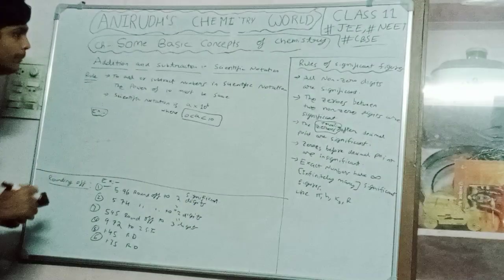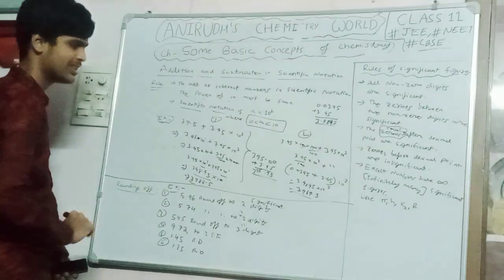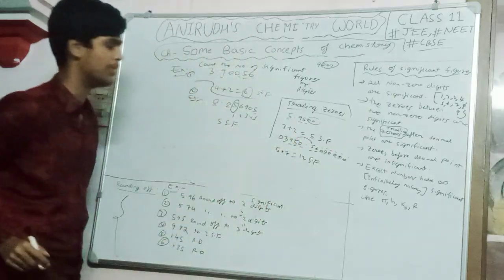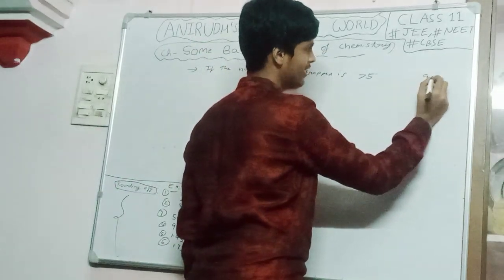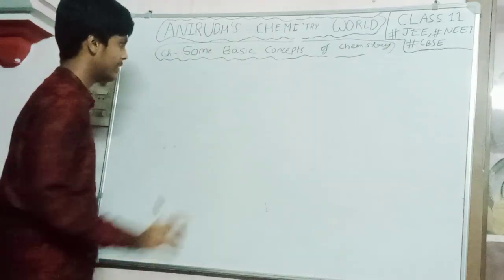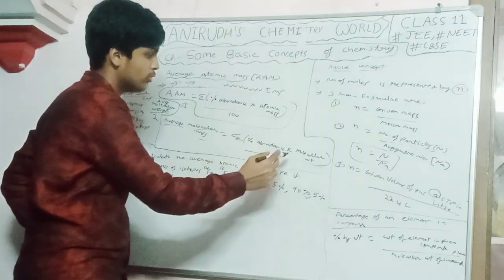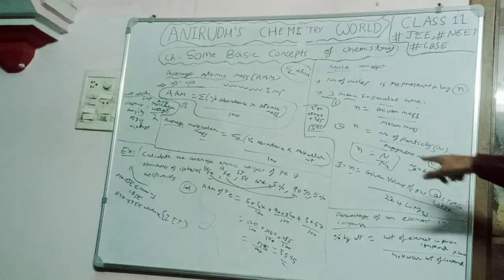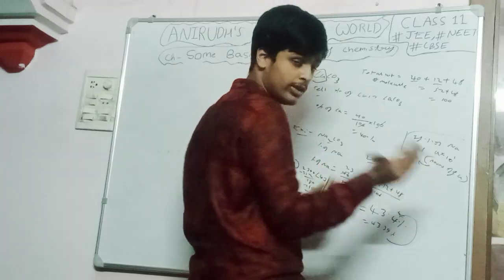Some Basic concepts of Chemistry. JEE ,Neet ,CBSE. Class-11 . Part-2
This is a video very useful for students who are preparing for JEE, NEET, and CBSE or any other state level entrance exams.